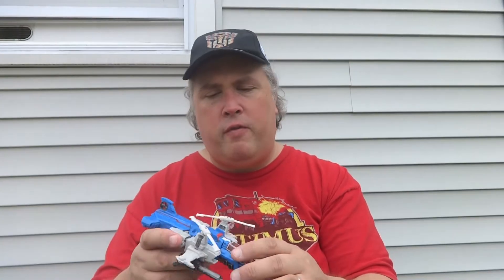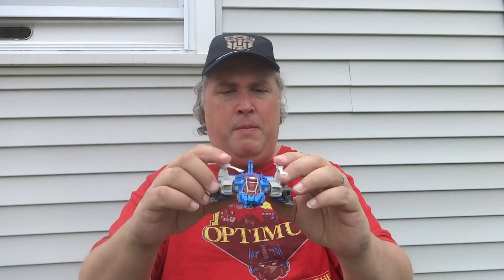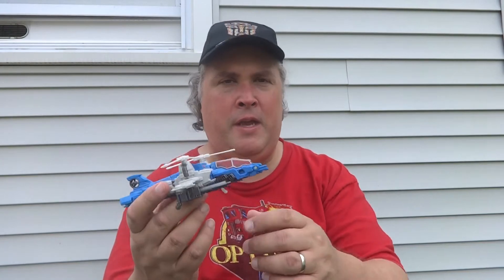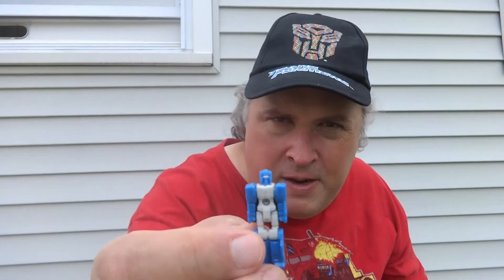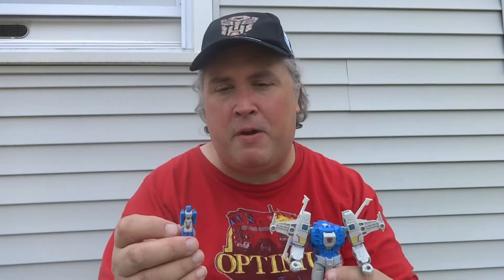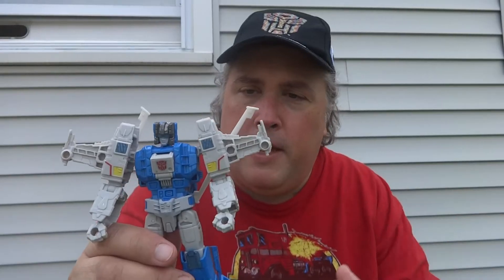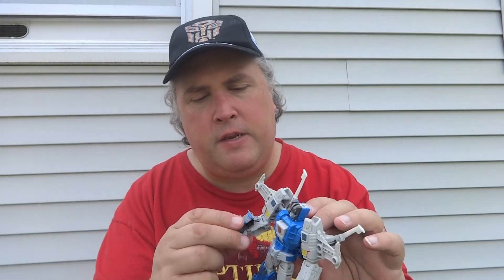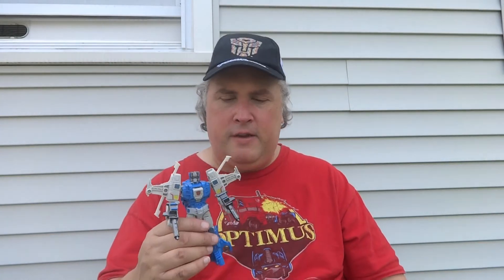Transformers Titans Return Highbrow: A REVIEW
Wherein I take a look at what some would describe as the worst deluxe of Titans Return: wave 2.